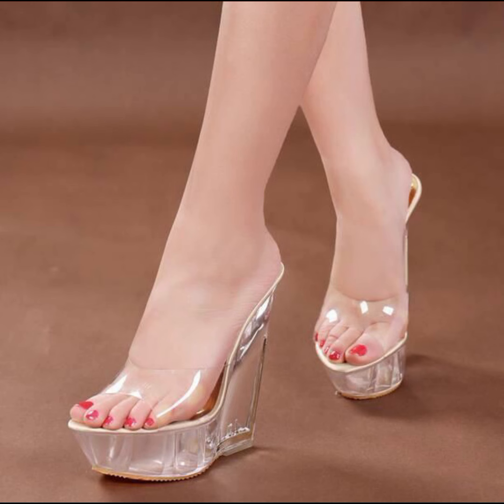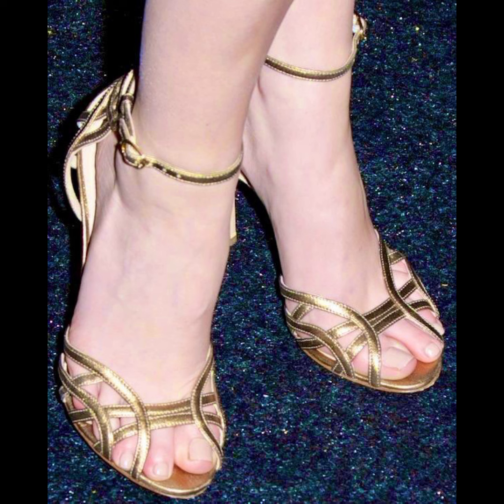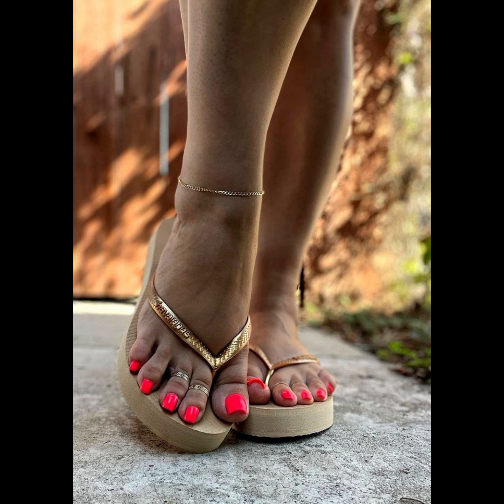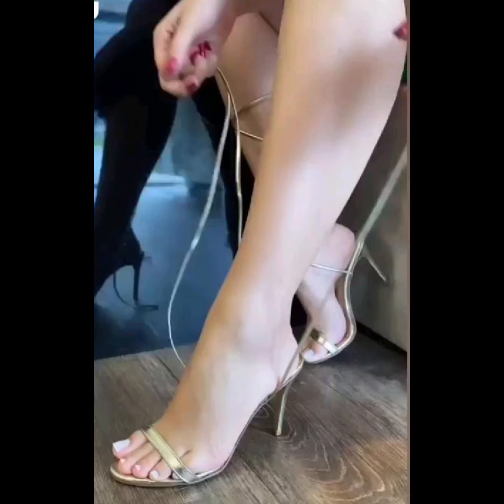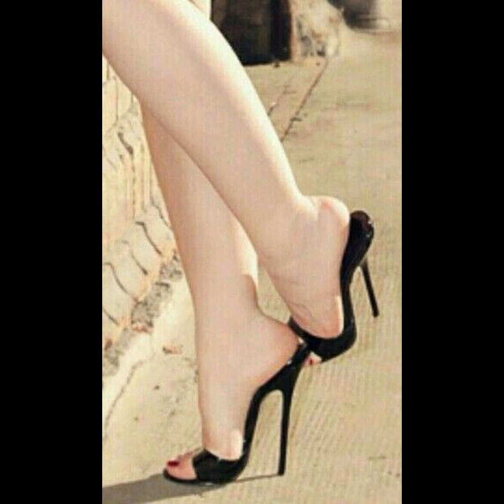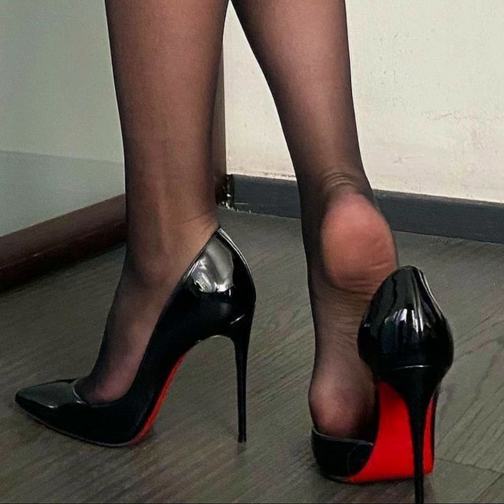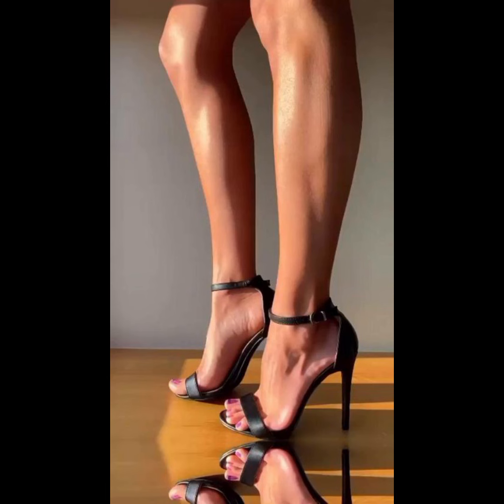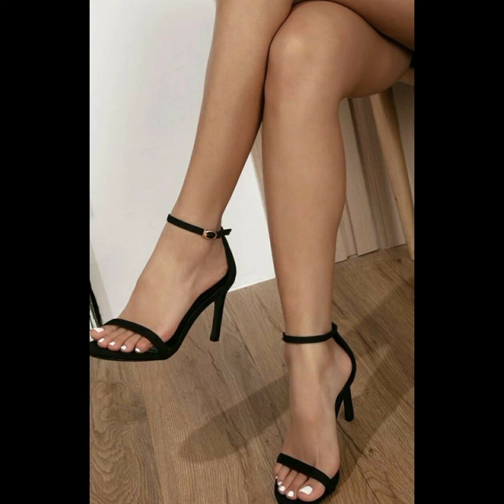High quality stiletto high heels sandals for women's// best high heels sandals for women's